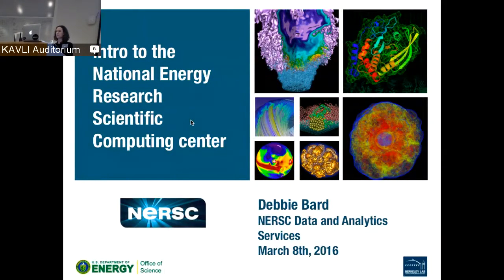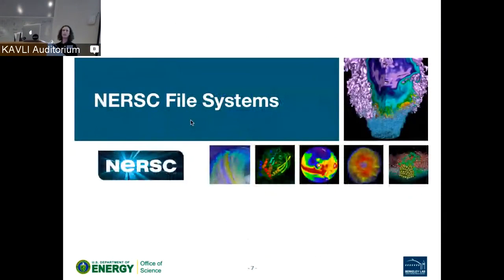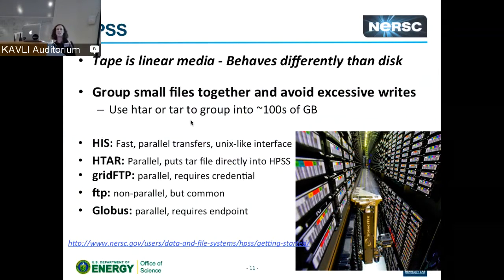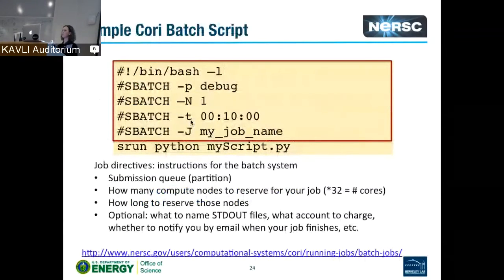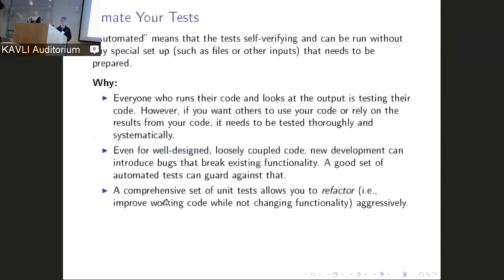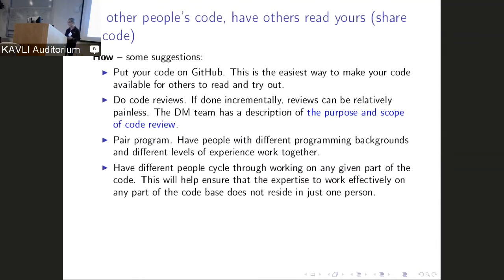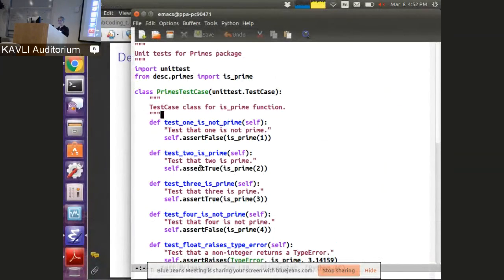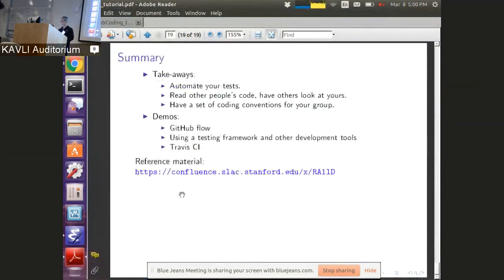DESC Collaboration Meeting, March 2016: Computing Tutorials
DESC Tutorials on use of NERSC (Debbie Bard) and Code Development (Jim Chiang)